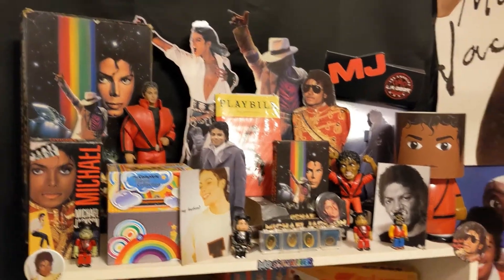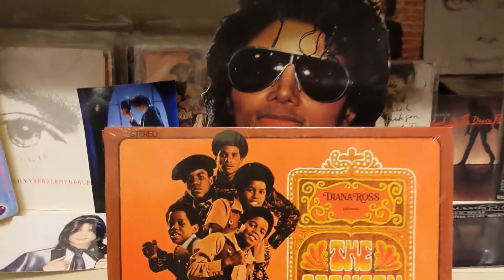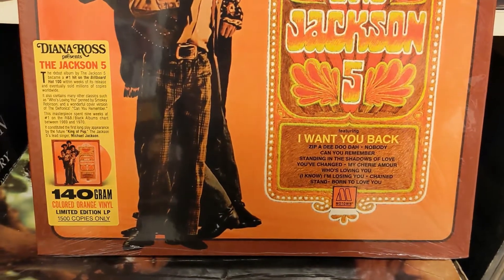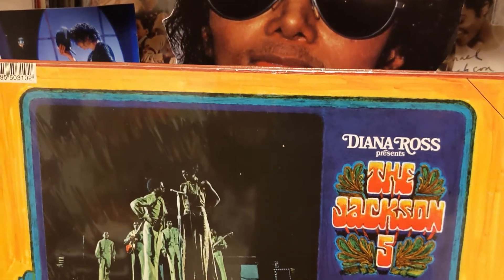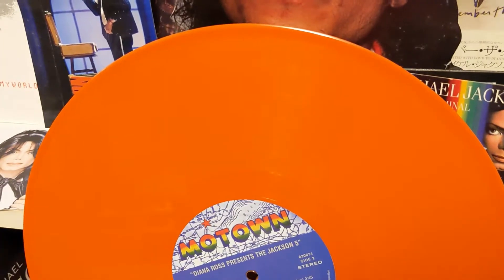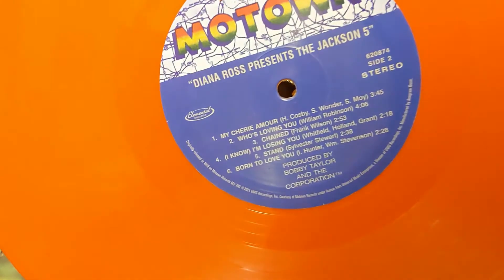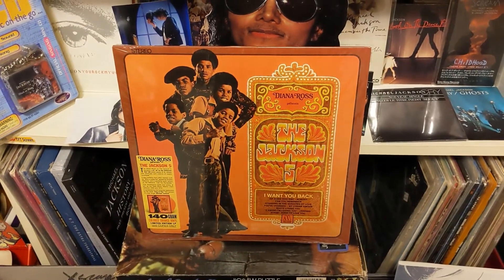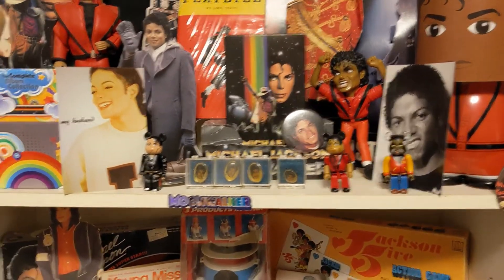new Jackson 5 color vinyl from record store 2022